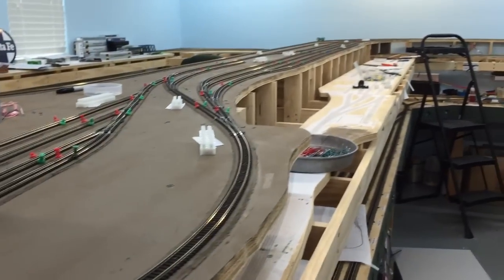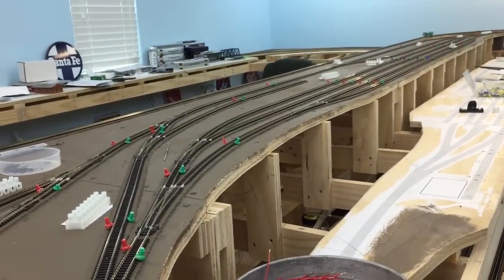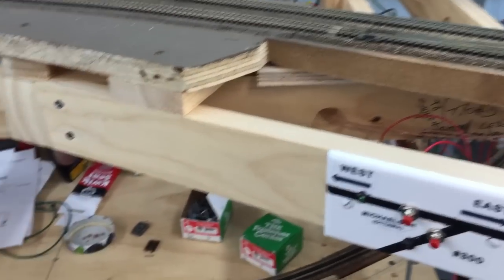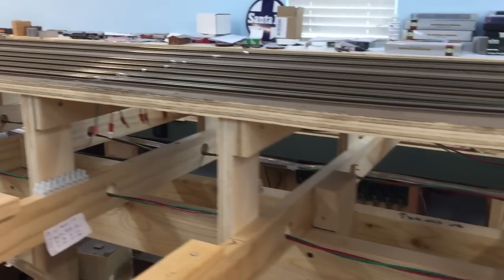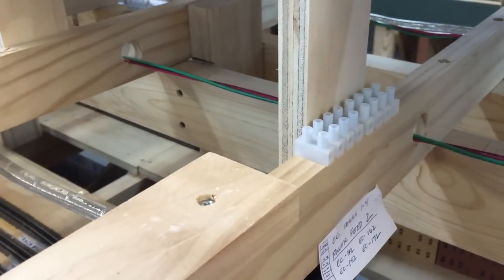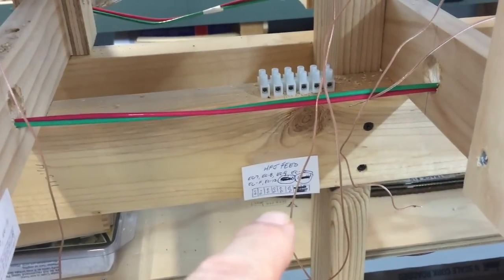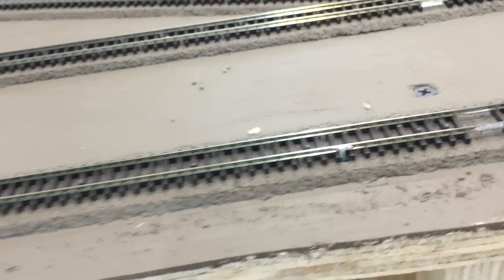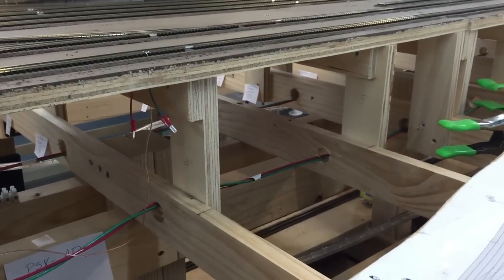Layout Update: June 2015 - Part 3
This is Part 3 of the June Layout Update. The video shows the process that I use for installing track feeders, the tools used for soldering, track feeders soldered to track, and the final locations (maybe) for the terminal strips for connecting all of the power for distribution throughout this section of the layout.